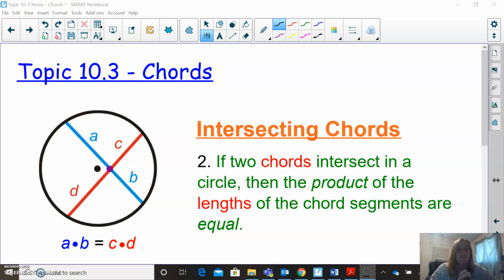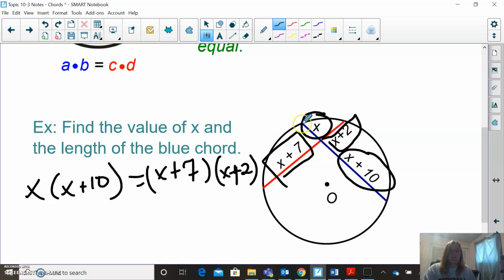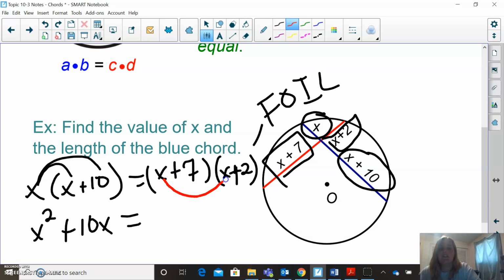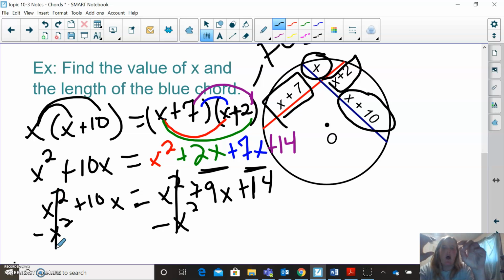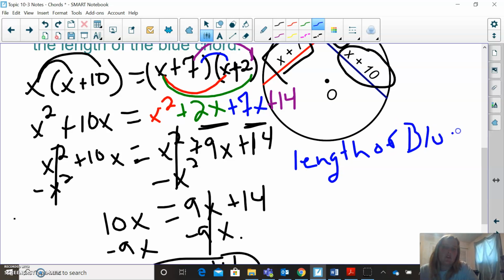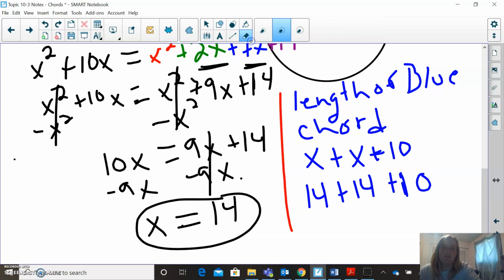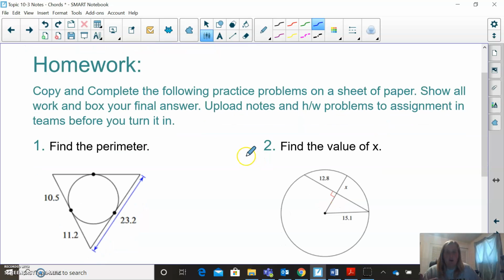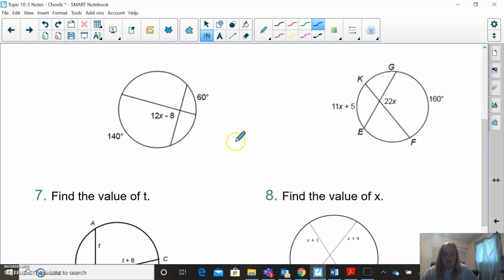10 - 3 Chords Part 2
Chords in circles.
Geometry